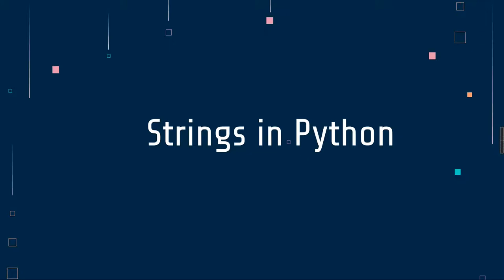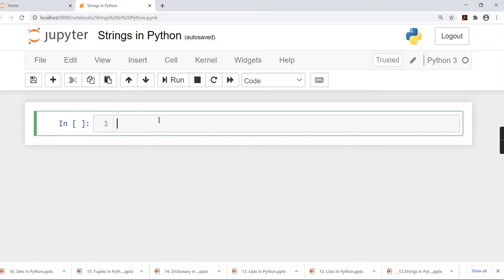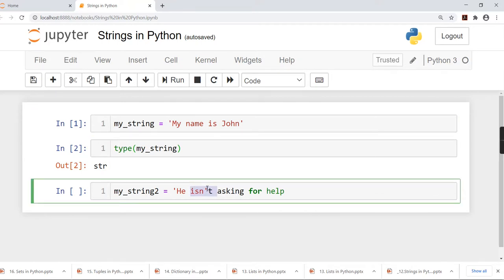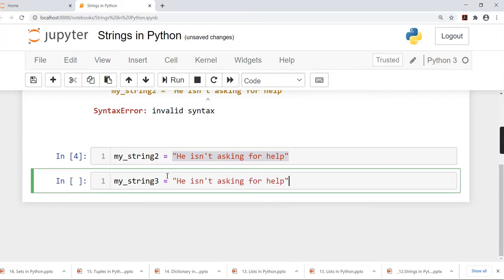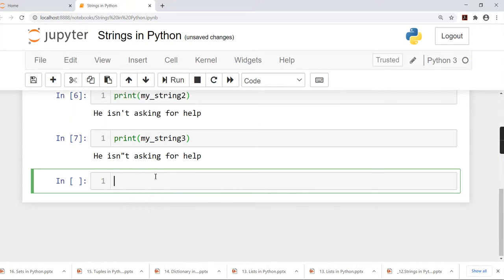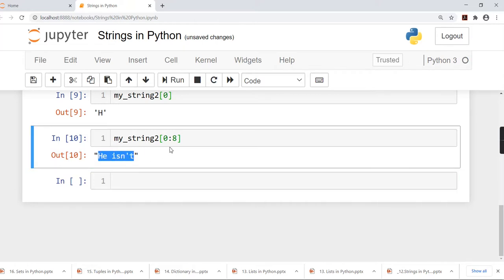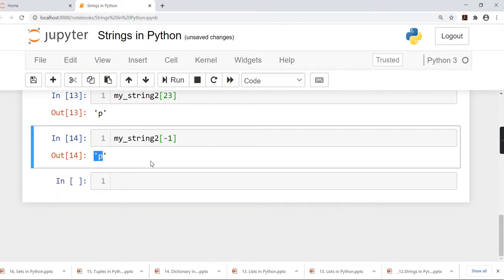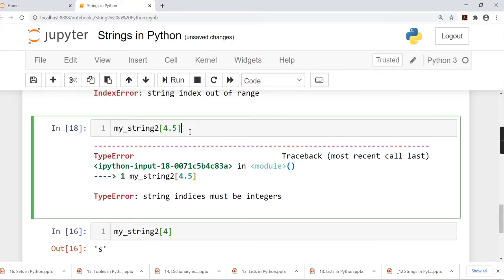12 Strings Part 1